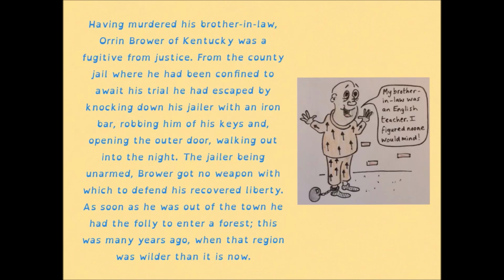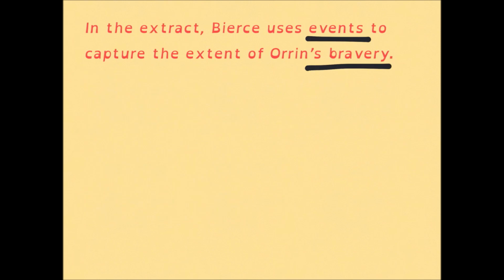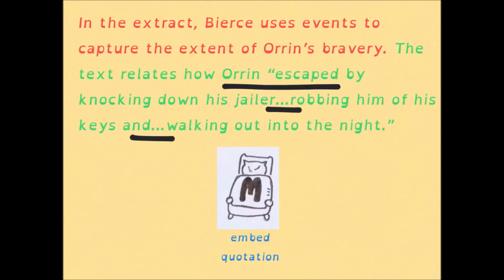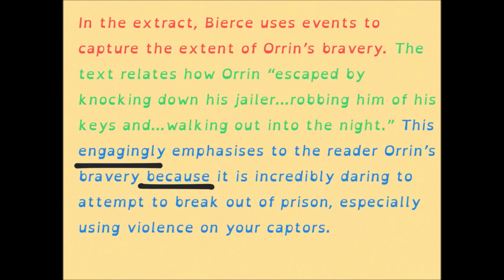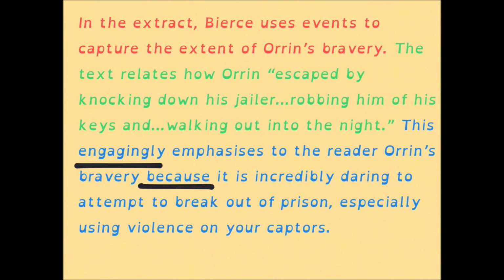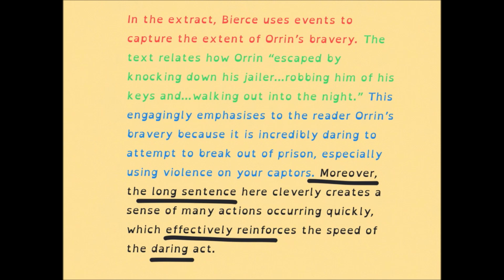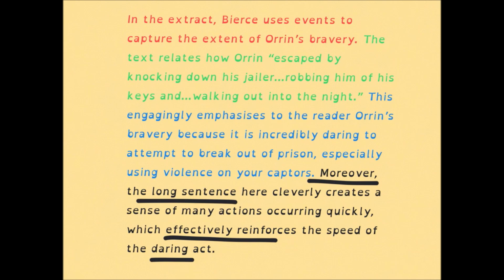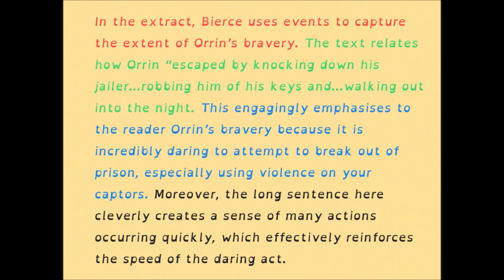Tackling the EVALUATION Question (Edexcel English Language Paper 1 Question 4)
Buy my wee and wonderful guide to descriptive writing on Kindle. Polished prose, dirt cheap!